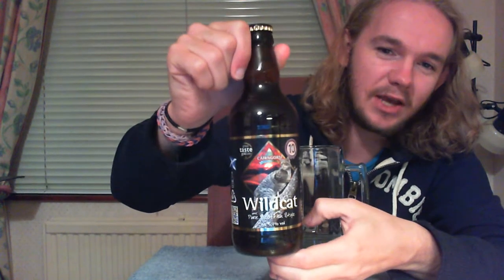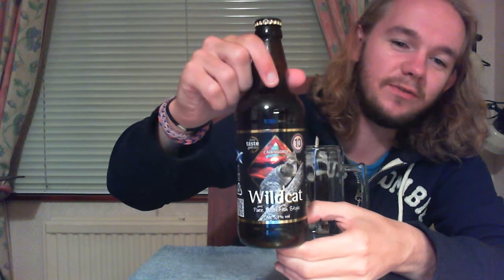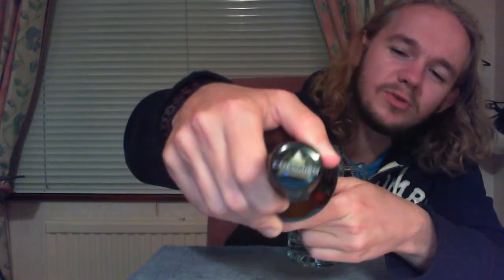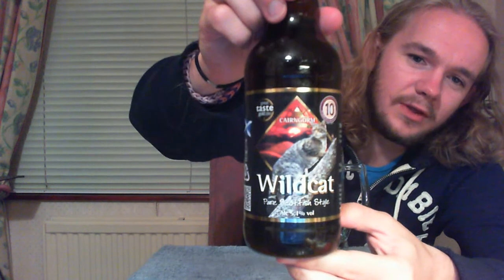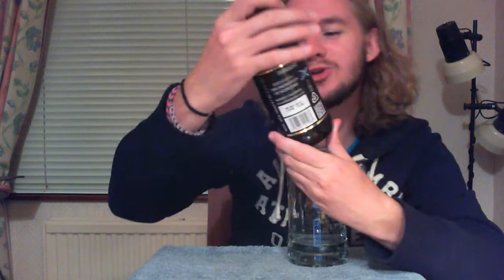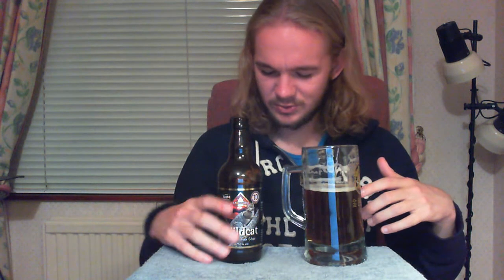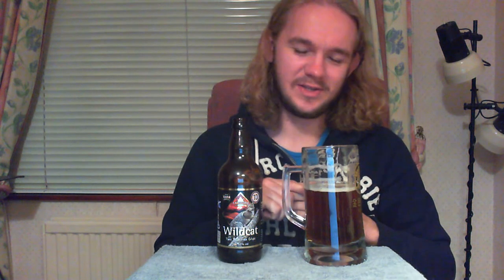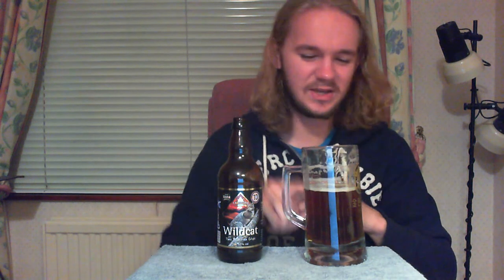Beer Review #402: Cairngorm Brewery Co. - Wildcat (Scotland)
Review of the Wildcat Bitter by the Cairngorm Brewery Company from Aviemore, Scotland